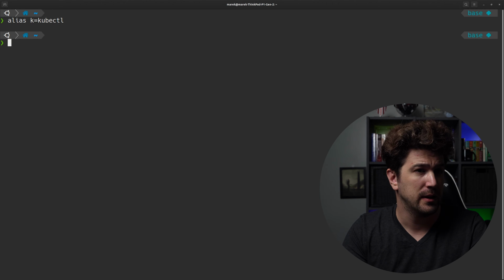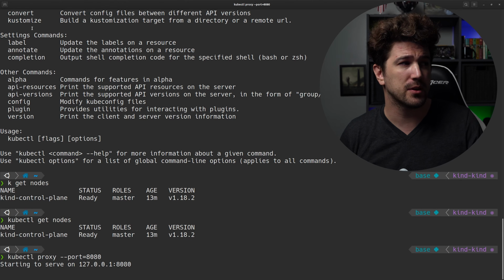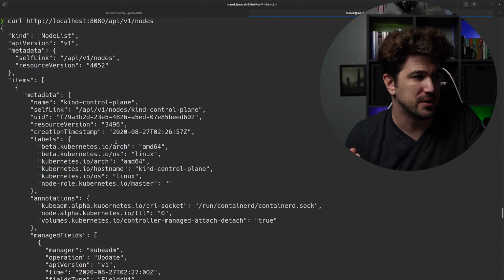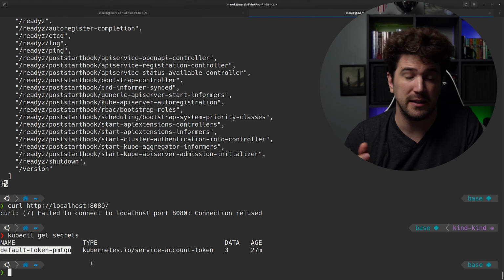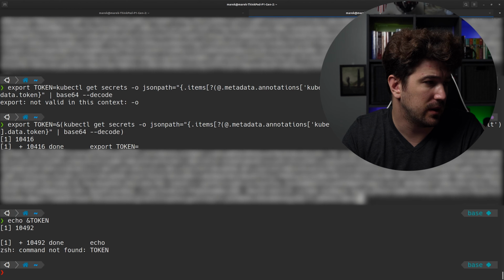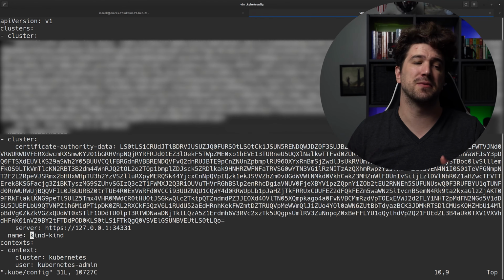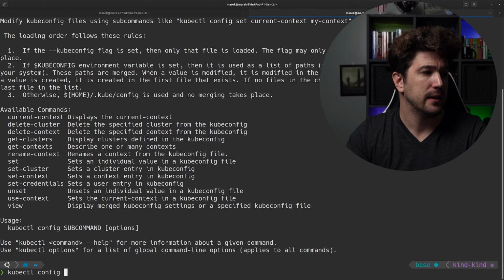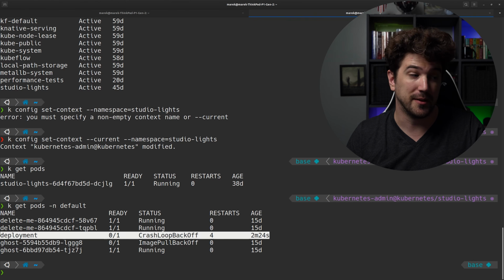Intro to the Kubernetes Command line kubectl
A "quick" introduction to the tool `kubectl` the command line tool for the kubernetes control plane. I hope that this helps you get off the ground using kubectl, but also helps you understand what it is and why it exists.

Wow did I forget to light the left side of my face!

I know I use it a lot, so I thought I would make an intro video.